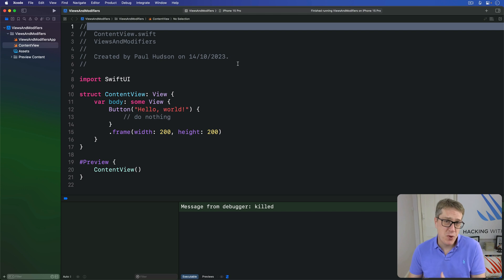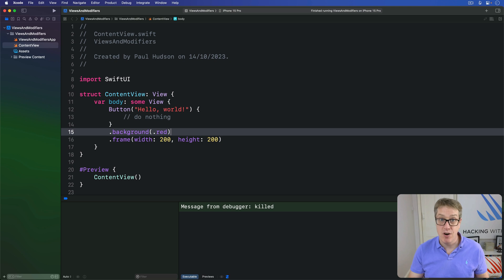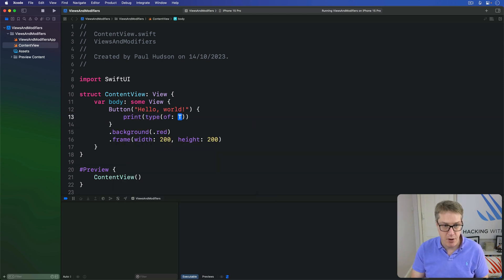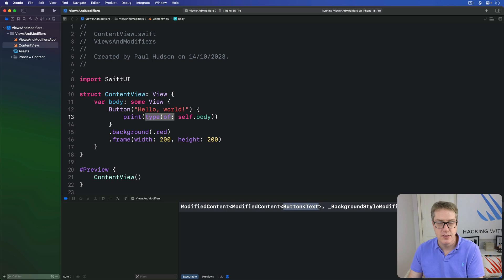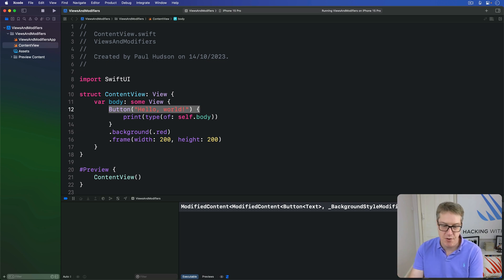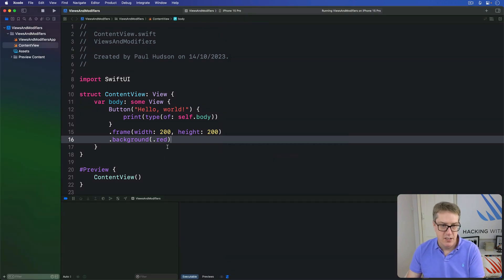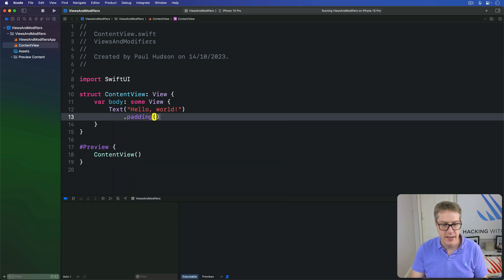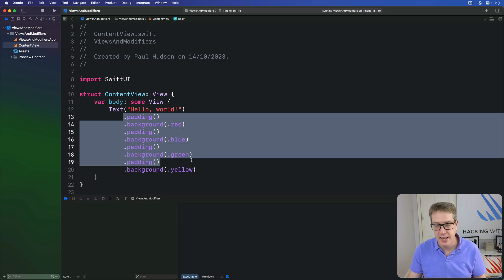Why modifier order matters – Views and Modifiers SwiftUI Tutorial 3/10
3. Why modifier order matters: This video